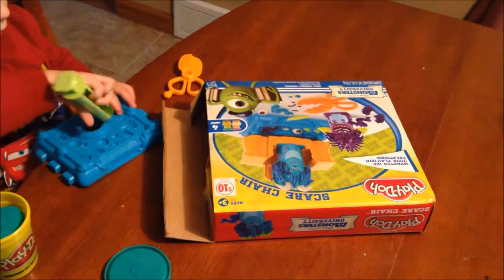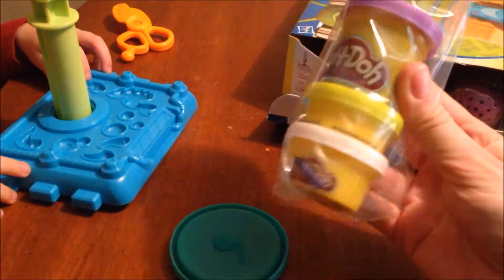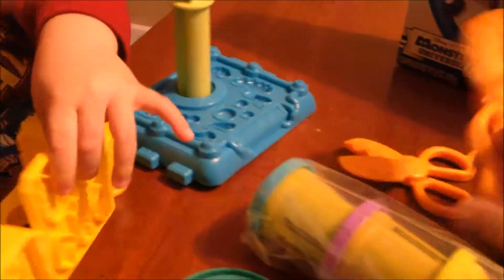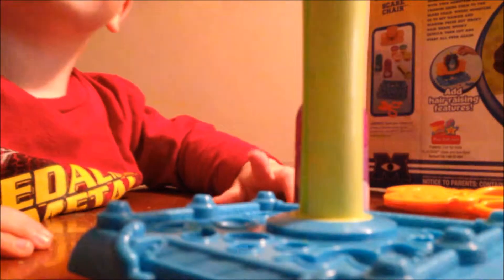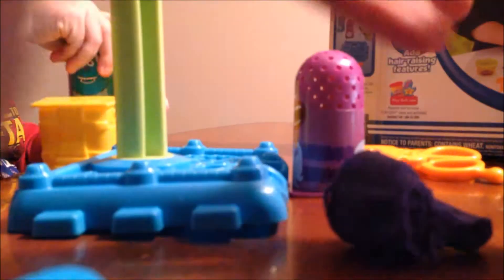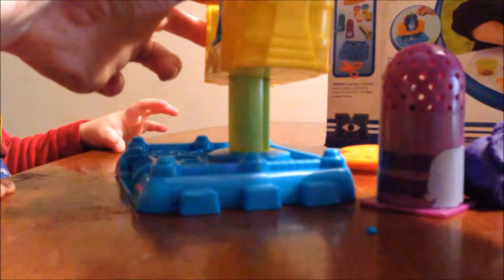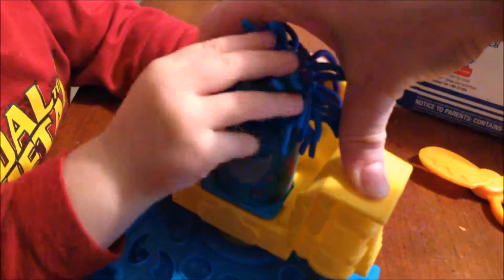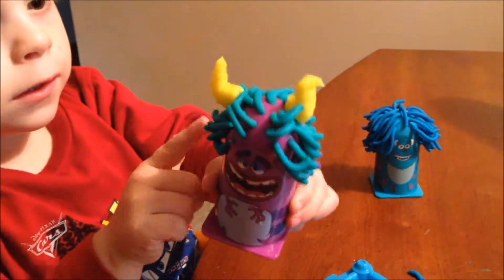Monster University Scare Chair Playdoh Review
My Son and I are having a ball together playing with toys, isn't he the cutest?